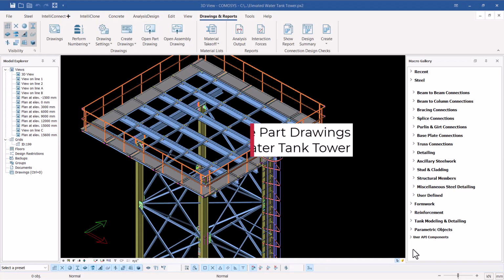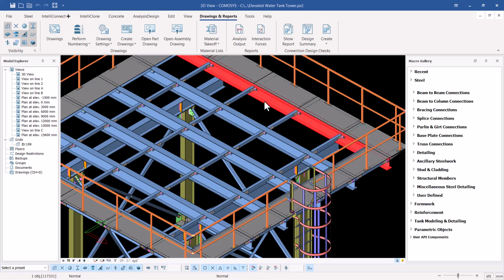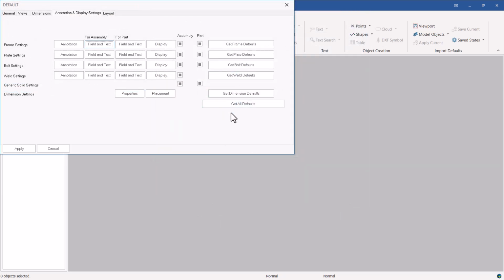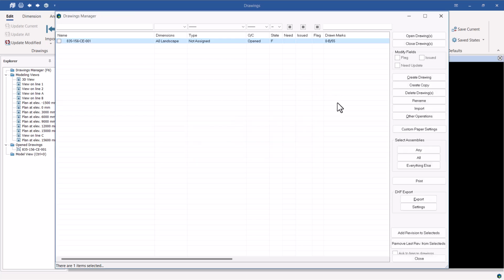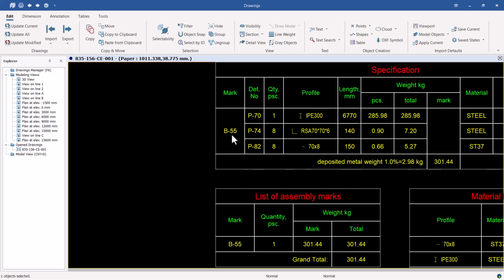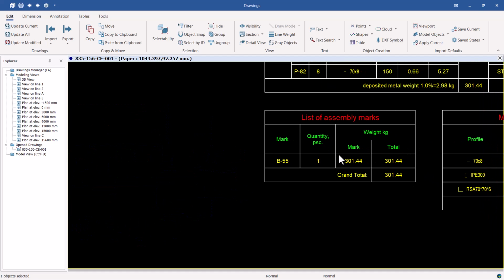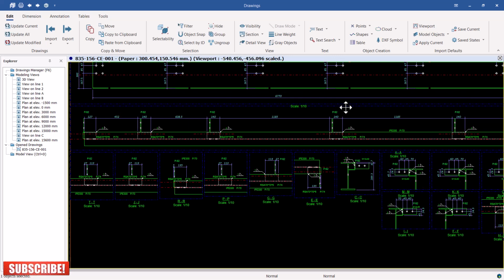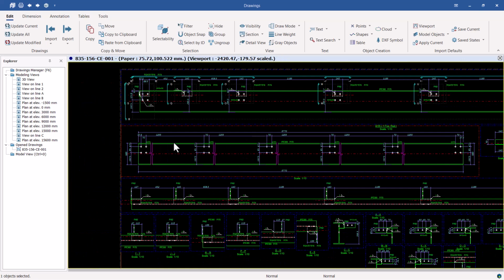Creating Single Part Drawings for Elevated Water Tank Tower Detailing _ Part 4 | COMOSYS